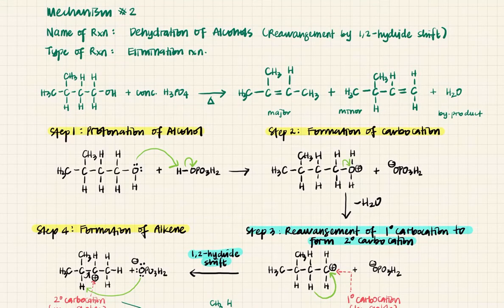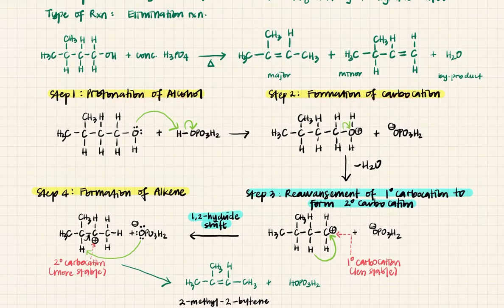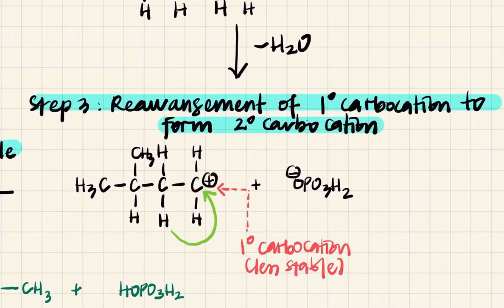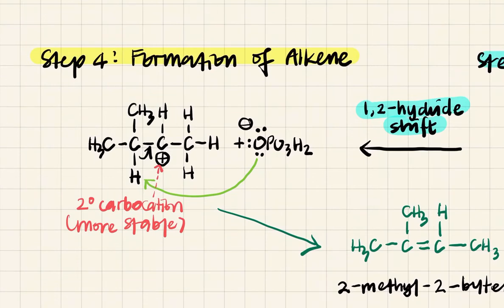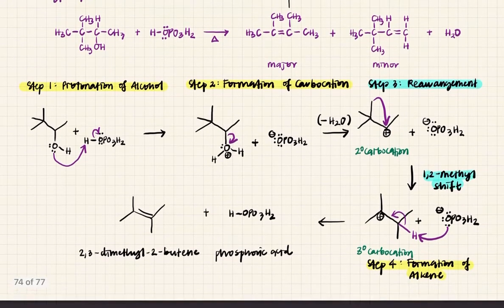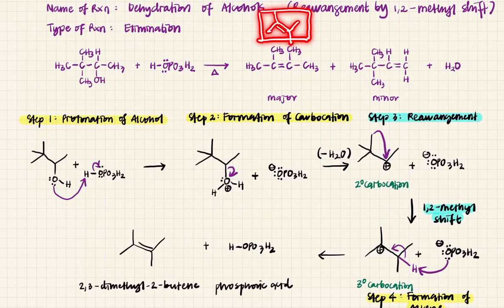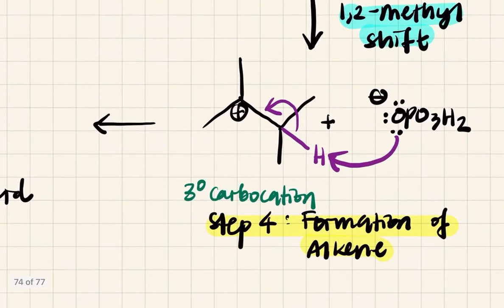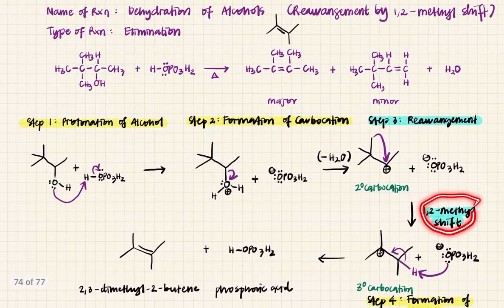5.2 Alkenes Mechanism 2 (Rearrangement)